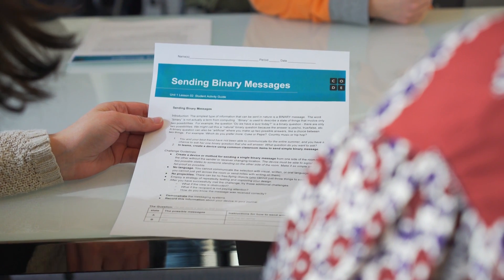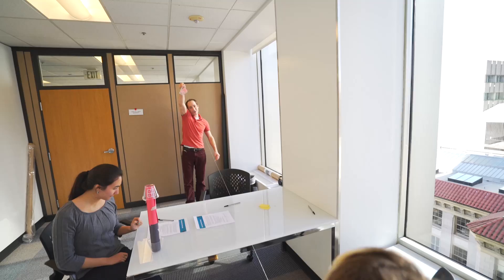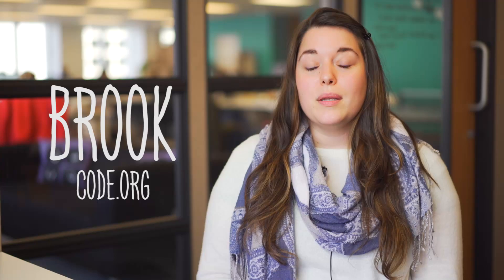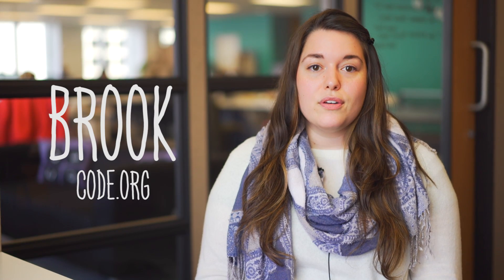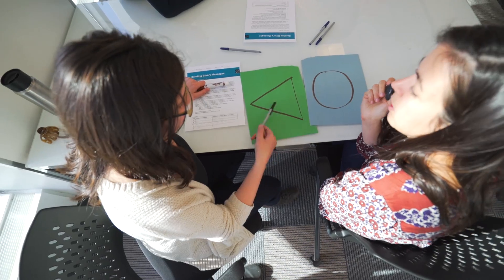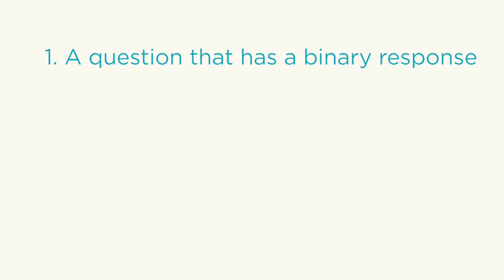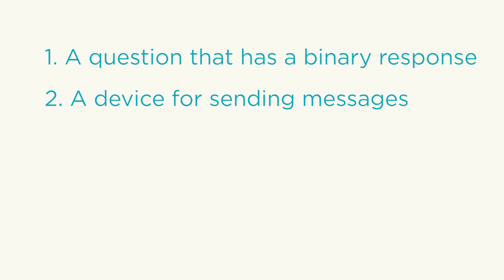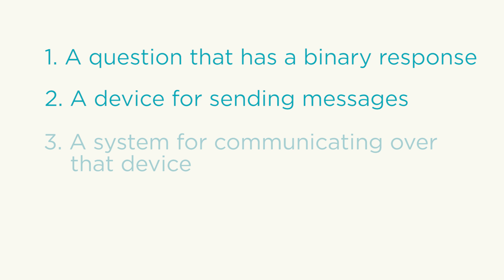CSP Tips & Tricks - Sending Binary Messages